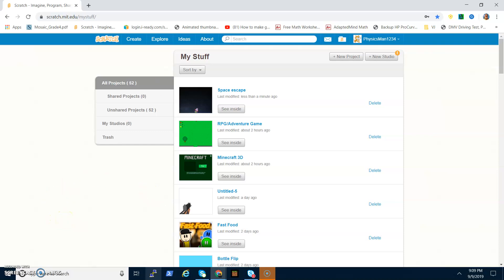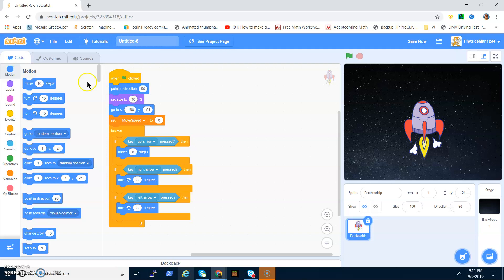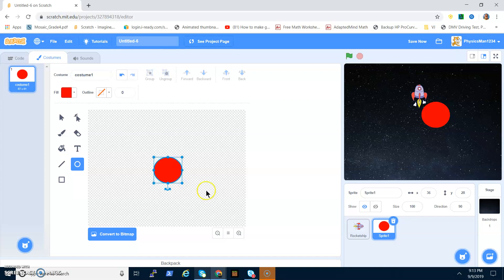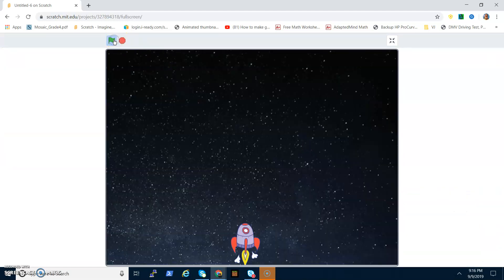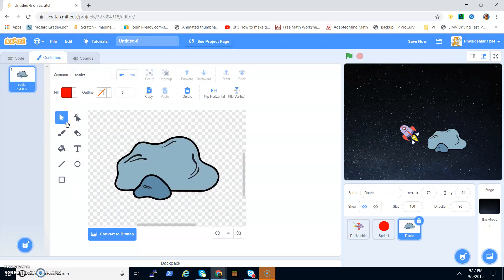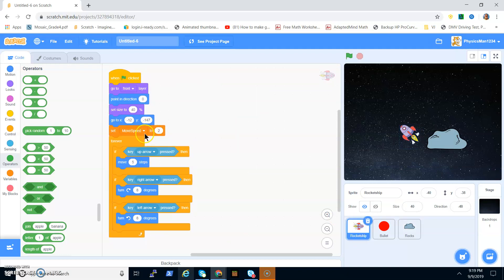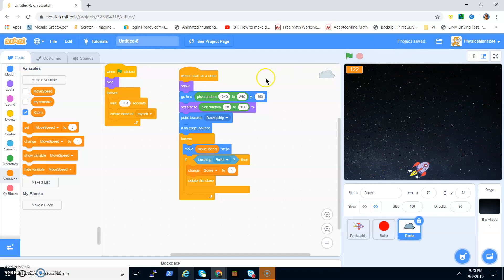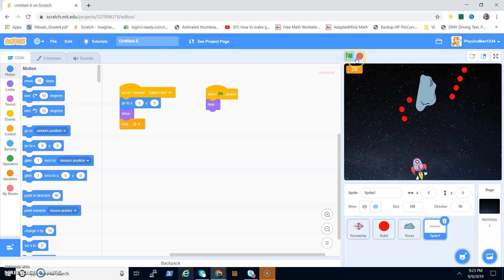How To Make A EPIC Space Shooter On Scratch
Just A epic Game